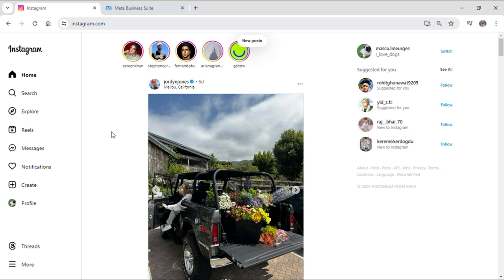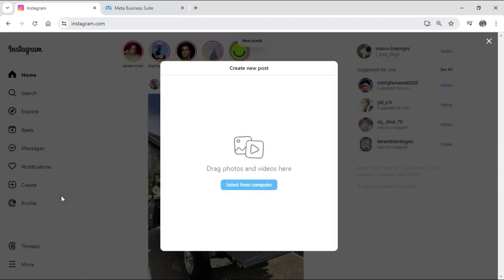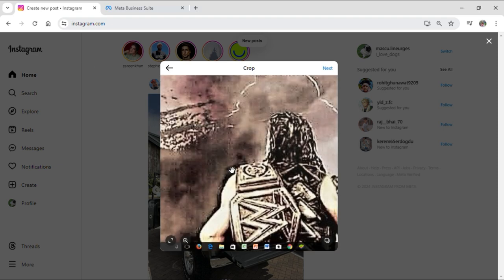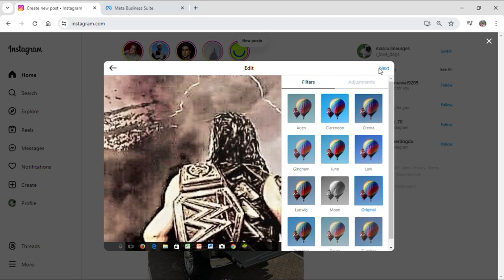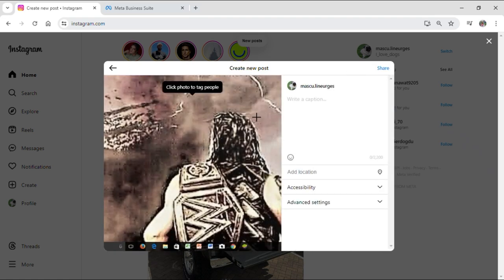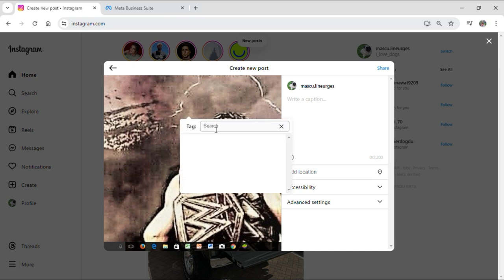How to Collaborate on Instagram PC (2024)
Learn how to collaborate on Instagram using your PC with this easy step-by-step tutorial. We'll guide you through the process of setting up and managing collaborations, so you can work with others smoothly. Perfect for influencers, brands, or anyone looking to team up on Instagram.